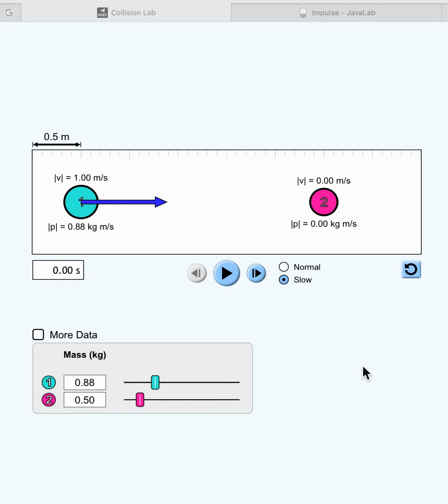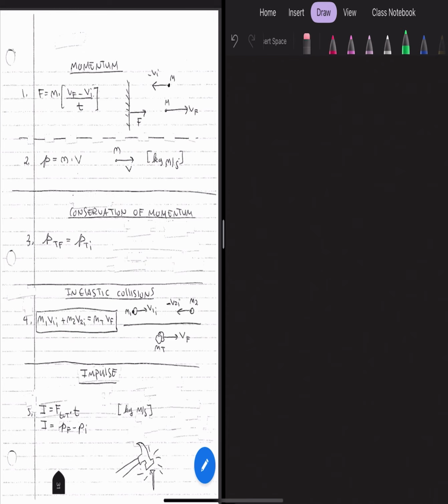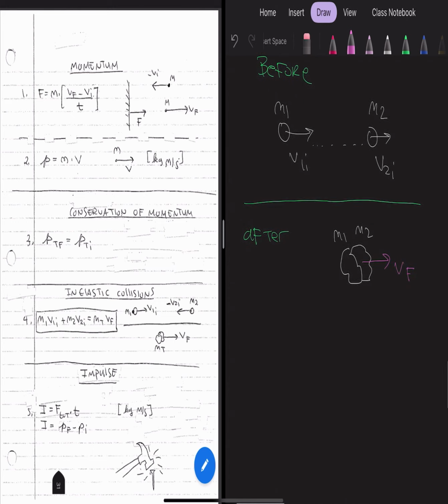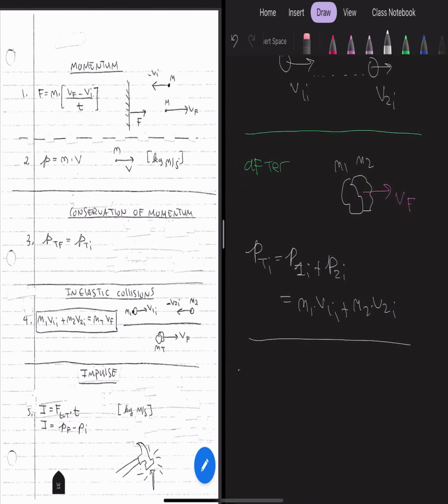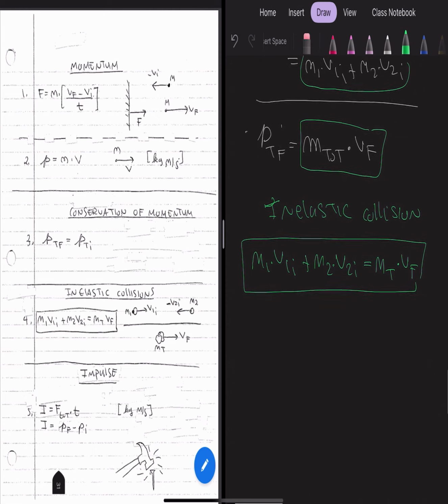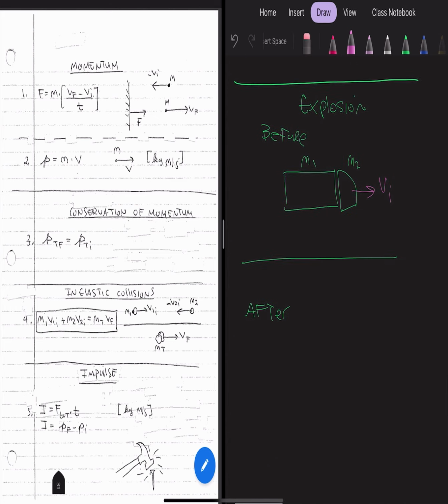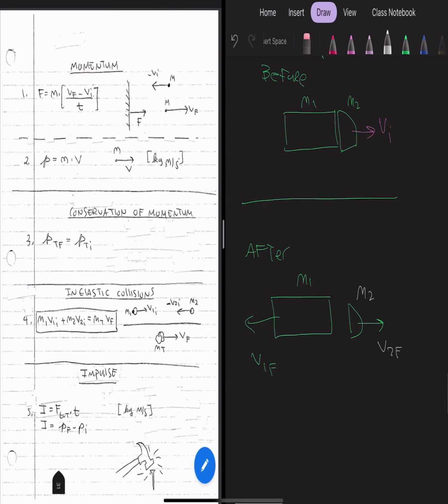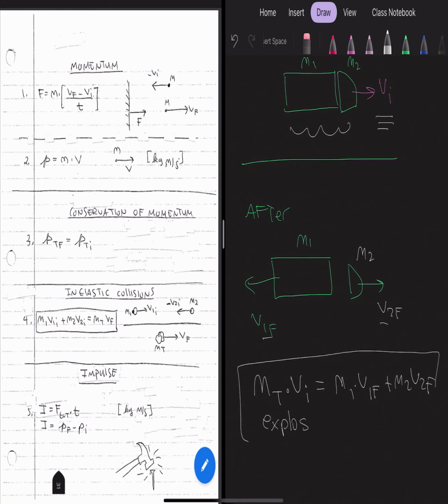PHY 1001 CH6 4 inelastic collisions